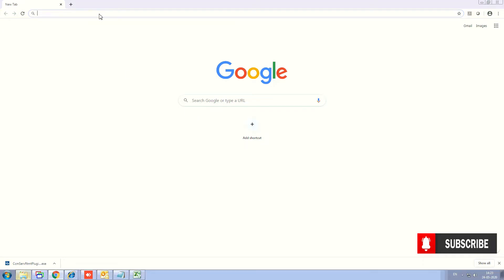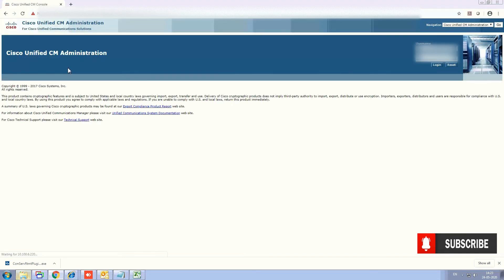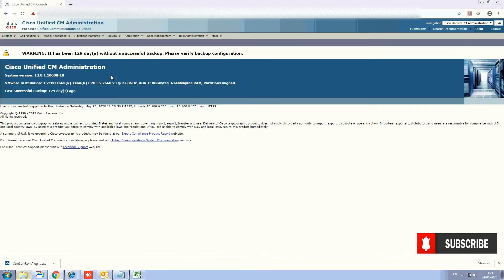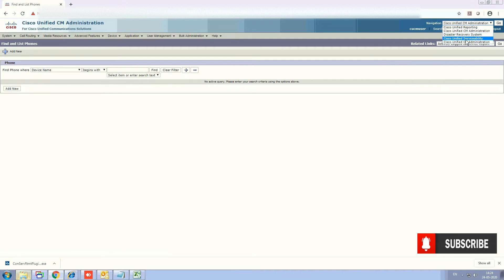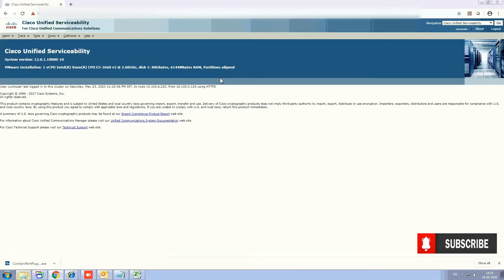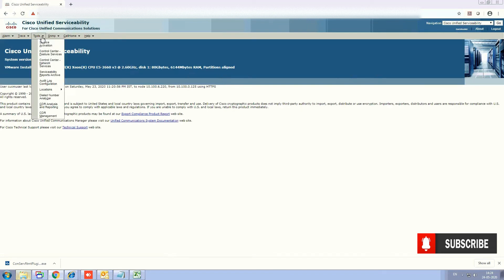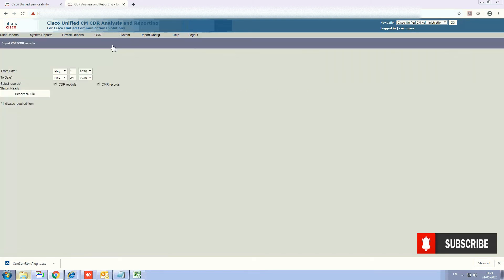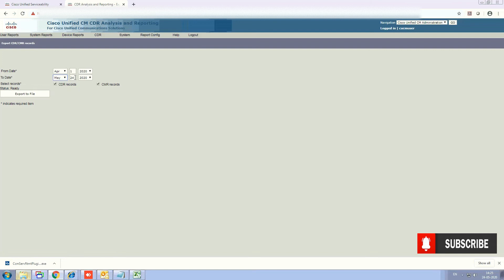CDR Voice Cart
How to Fetch CDR report using CUCM.